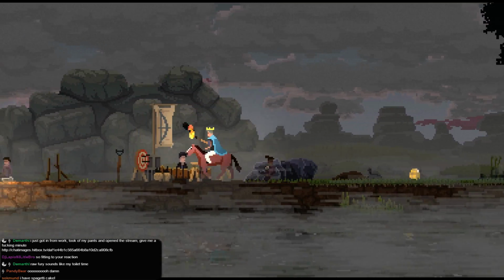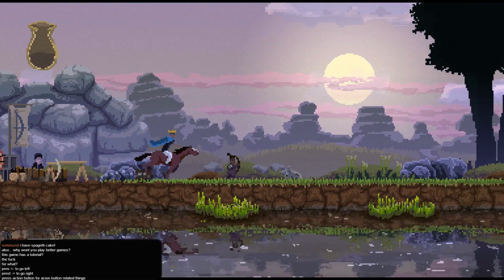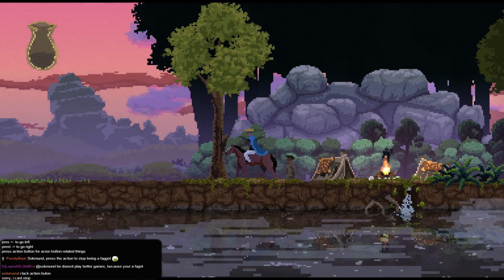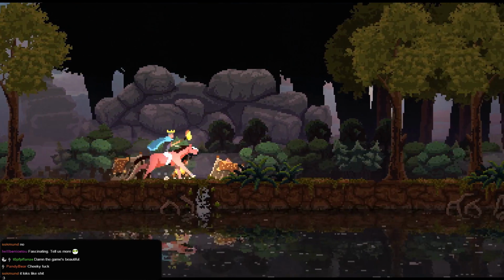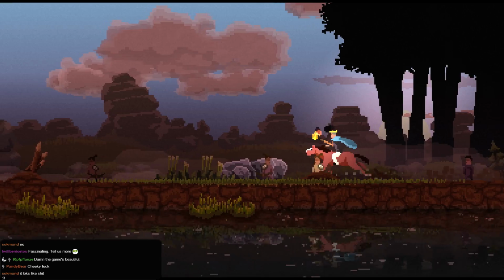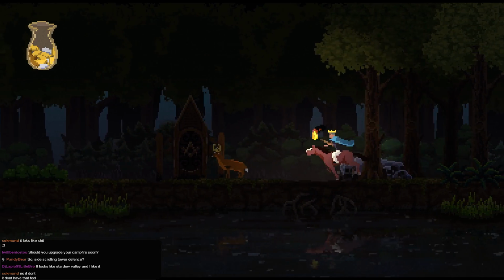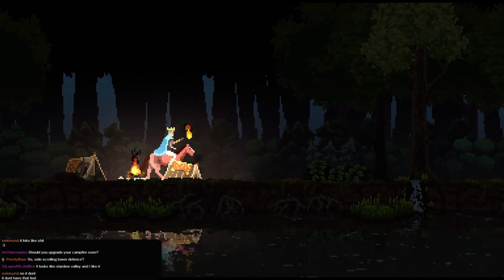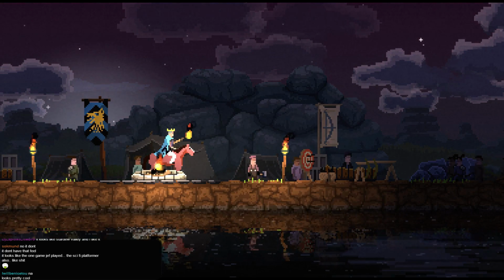Kingdom | Week 1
Yes, weeks typically come in 7s, but in this game it is 5s. So this fun little title is decent for a quick play through every so often. There isn't much depth in it but it is made up in the art, sound and music.

This playthrough will be fairly short as I'm familiar with the game and am somewhat competent enough to complete it after a few weeks.